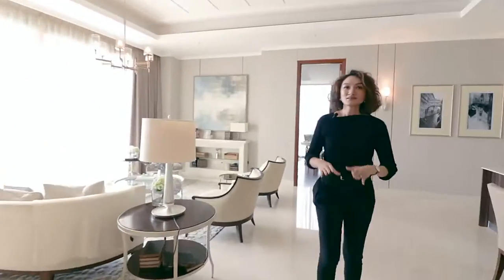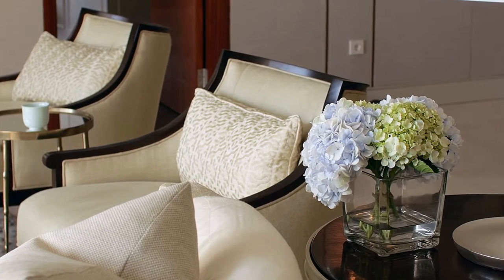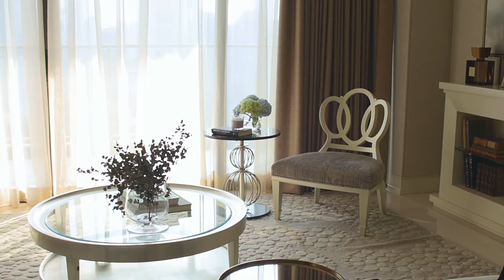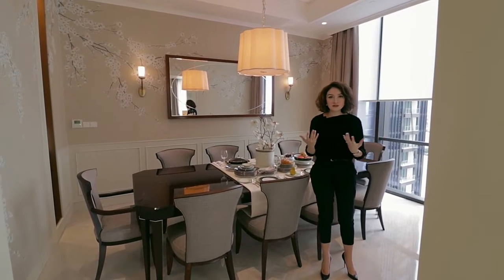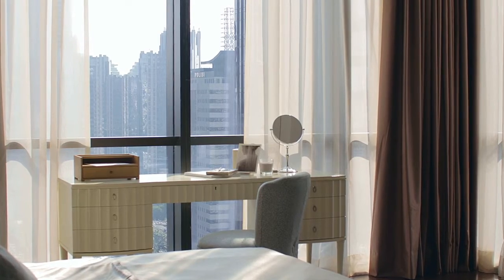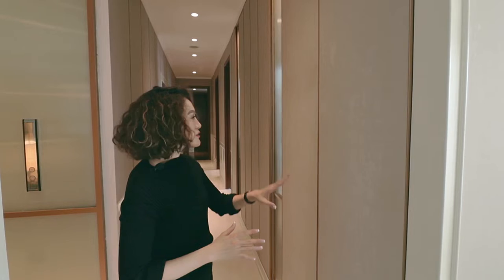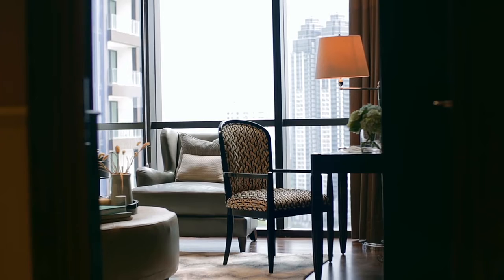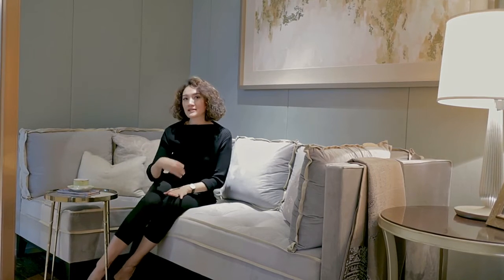This Is Your Home - The Regent Residences at Mangkuluhur City Jakarta X MOEI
This is Your Home is back at The Regent, Mangkuluhur City. This time we visit one of their most fabulous penthouses . Covering almost the entire floor of the residences towering right at the center of Jakarta, this penthouse gets its sunlight from every direction all, not surprised it is known to be the House in the Sun.

This project is designed by Eko Priharseno and Audrey Bernanda from AEDI Interior Design Bureau. AEDI is implementing a Midcentury Bauhaus style on this project, where they lay soft curves and arches around the place, making it elegant yet playful to live in.